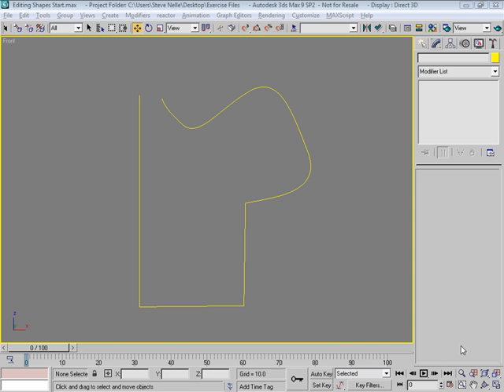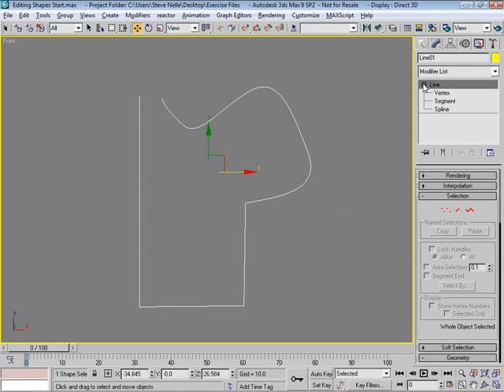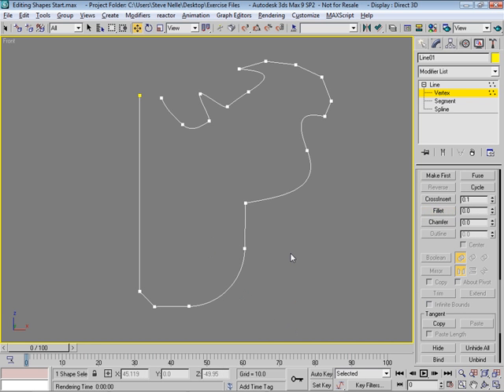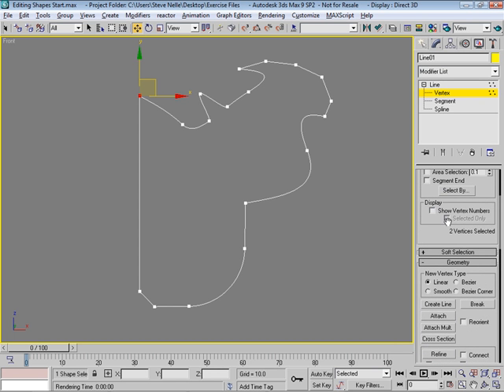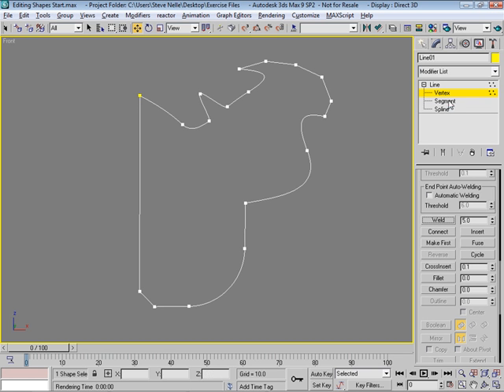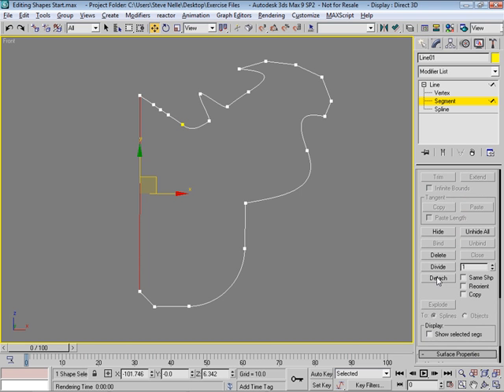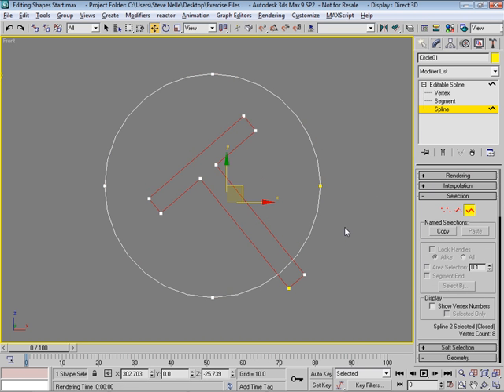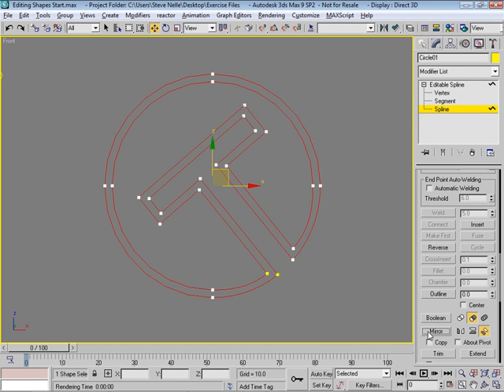3D modeling Lesson 03_02